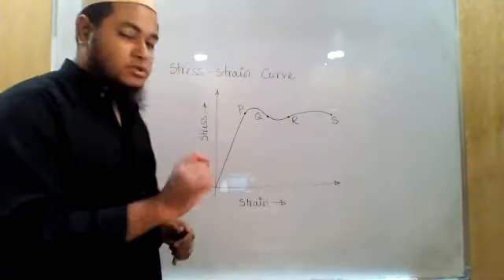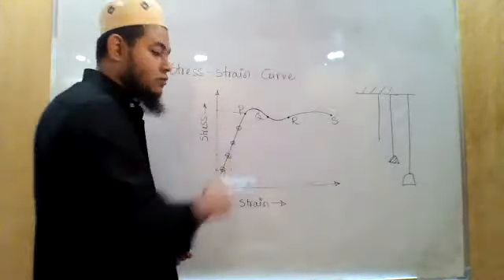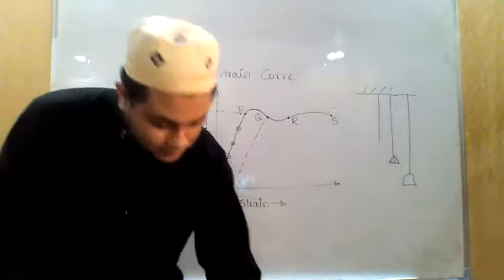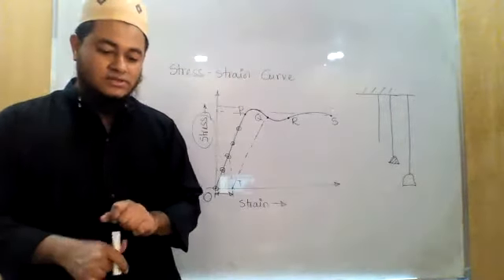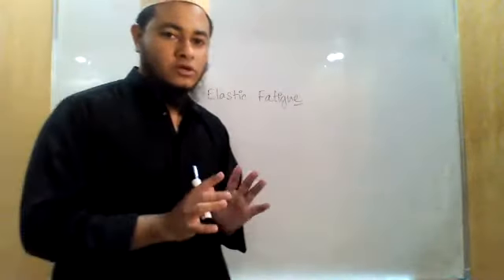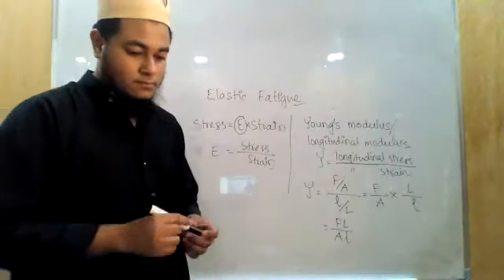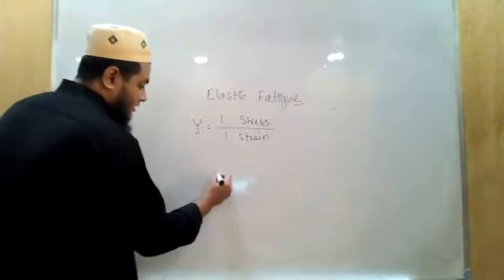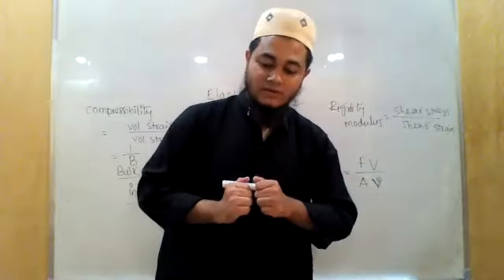70.Gr.11-Physics-Elasticity moduli, stress vs strain curve-02.11.2020